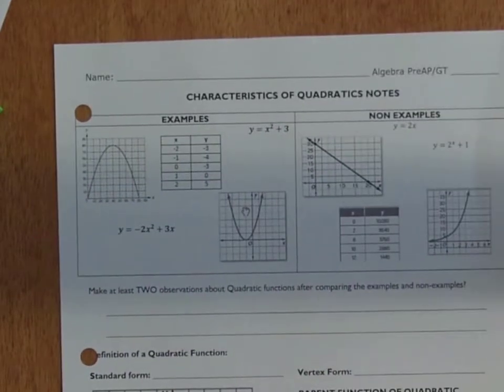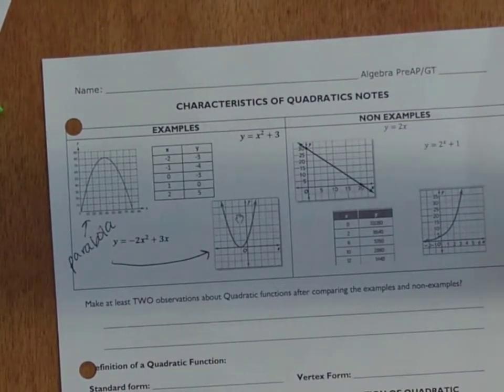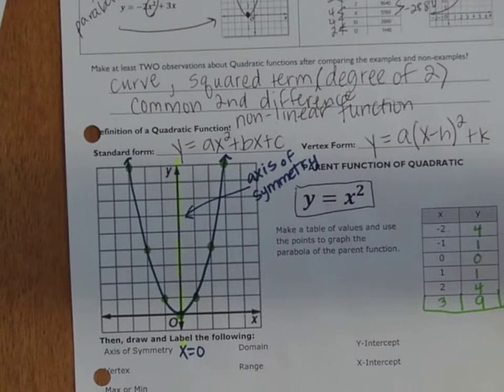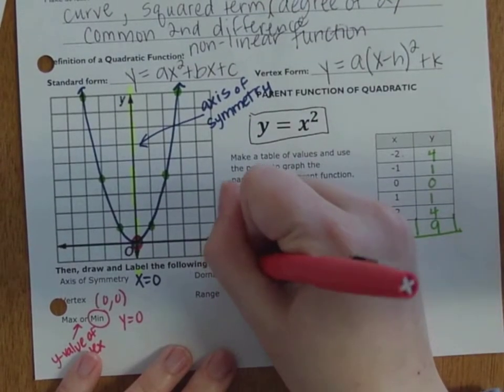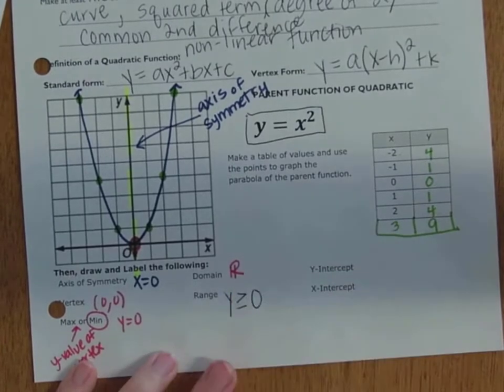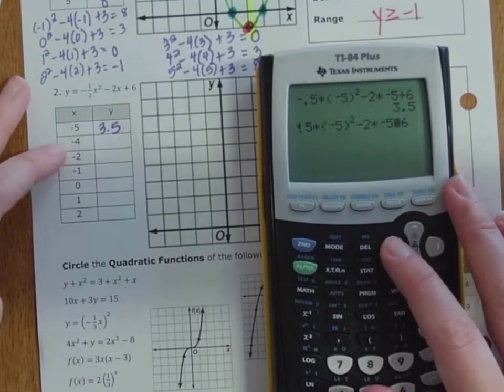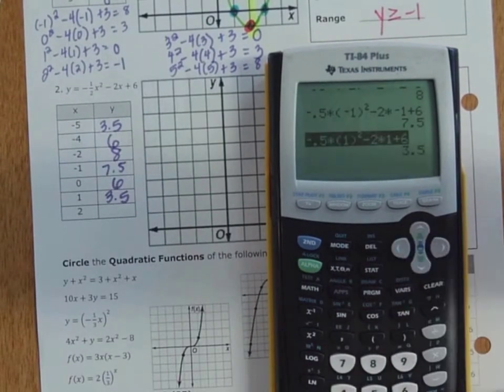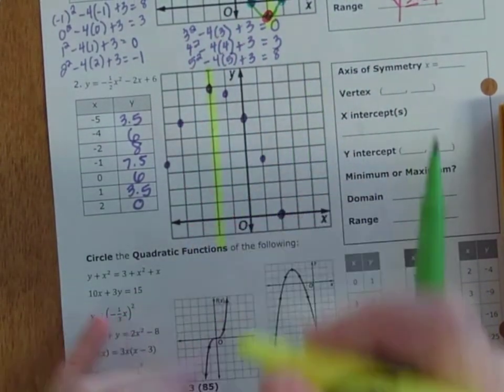Unit 8 Day 1 - Characteristics of Quadratics